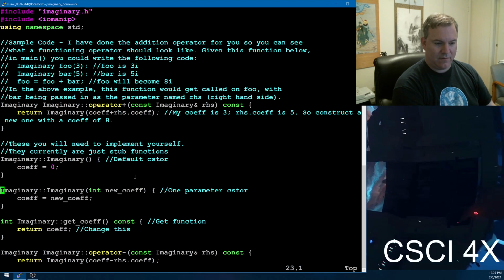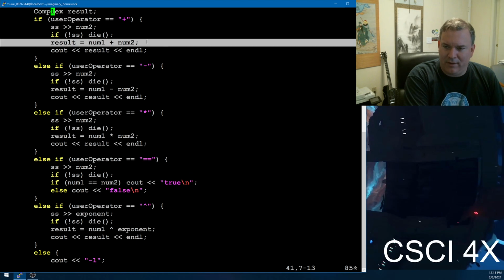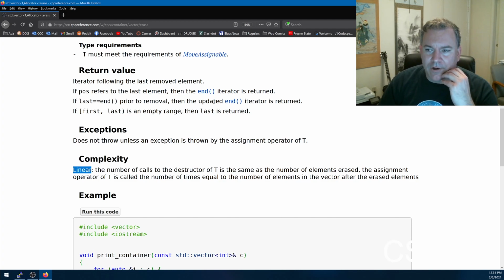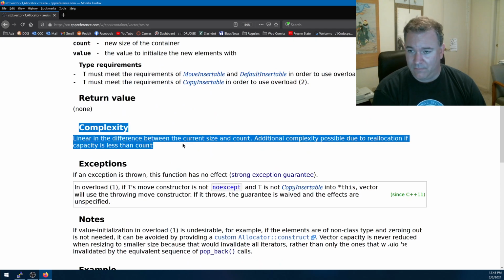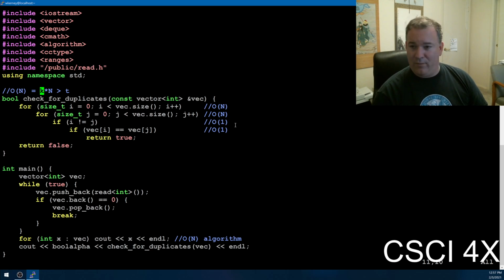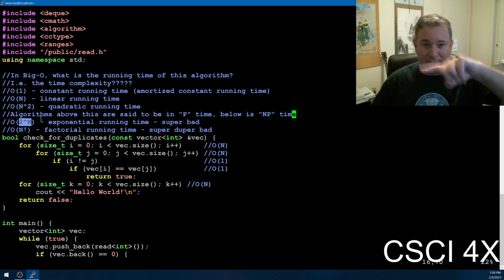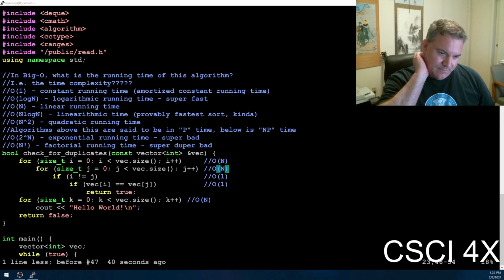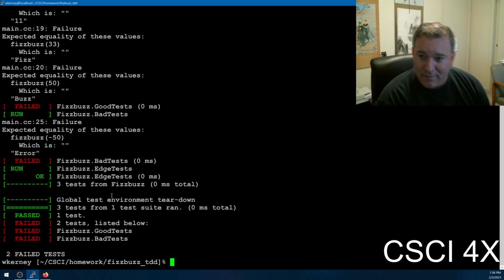Week 4 Day 2 - Big O Notation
Today we did a code review on Imaginary Homework. Murai and Ishigaki did a fantastic job on their project. If you didn't pass 20/20 of the test cases, review their code and figure out what you could have done differently.

We then talked about Big-O notation, a central concept in Computer Science. Big-O basically how much slower your algorithm gets as the problem size gets bigger. A lot of algorithms have a linear relationship. Suppose you want to add up all N elements in a vector (N means the size of your problem). Well, you start at the beginning and add them up till the end. As N gets bigger, so does the amount of work you have to do. So this is called an O(N) ("linear running time") algorithm.

However, the work needed to access the first element in a vector doesn't change based on how big the vector is. You just, well, read the first element. It doesn't matter if the vector is size 10 or size 1000000. It takes a constant amount of time to access. So this is called an O(1) ("constant running time") algorithm.

If you have a doubly-nested for loop, each one of which runs from 0 to N-1, then you'll have an O(N^2) algorithm. If you have a triply nested for loop (each loop running from 0 to N-1) then it'll be O(N^3), and so forth.

O(2^N) means that for each additional element you add to the problem, you *double* the amount of work you do. This is called "exponential running time" and it can quickly overwhelm (as N increases) even the fastest computers.

Contrariwise, O(logN) ("logarithmic running time") is as fast as exponential is slow - for every doubling of the problem size, you only have to do one additional step. Binary Search is a classic example of a O(logN) algorithm.

Finally, O(NlogN) is important ("line... loga... uh, *linearithmic* running time") because the time needed to sort a vector full of random data is provably no faster than O(NlogN). Which is pretty good. It's only a little worse than O(N), and basically any algorithm like that is going to have to at least read through all the elements once, which is O(N) time.